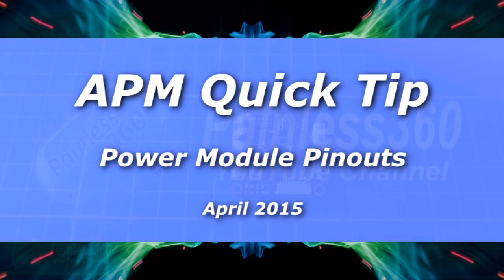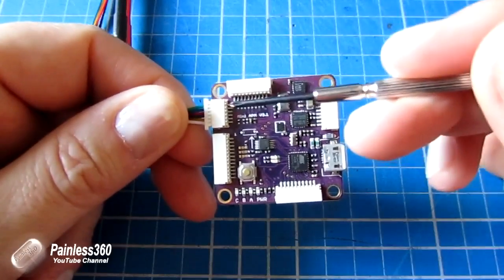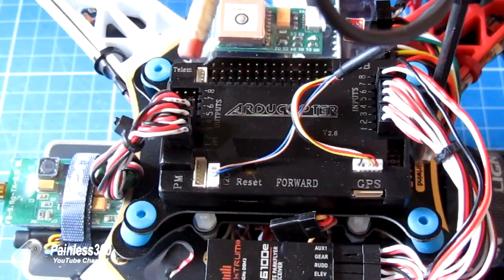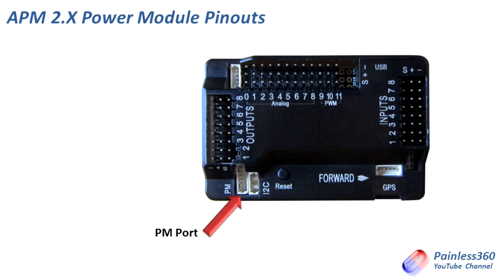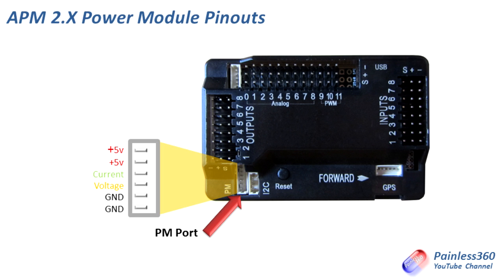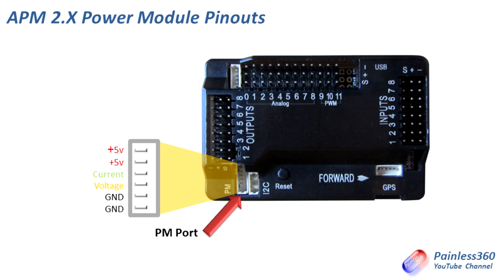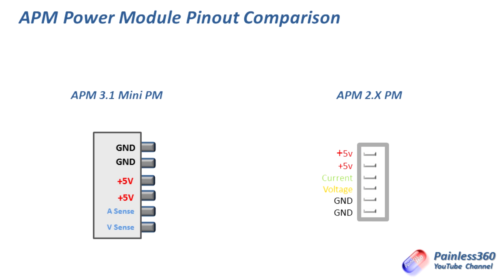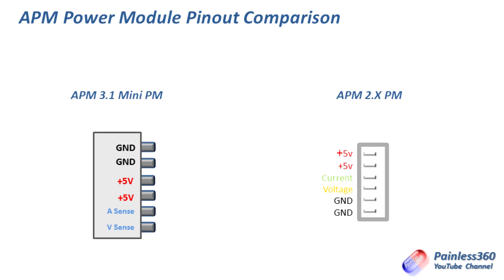APM Quick Tip: Different Pinouts for the Power Module (PM) Warning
In this short Quick Tip we cover the differences between the pinouts on the Power Module sockets on an APM Mini 3.1 and the APM 2.5/2.6/2.7

The pin-outs of the module changed to accommodate the new format board so you need to make sure that you order the right version of the power module for the APM version you are using.

Thanks to Jon for the idea.

Happy flying!